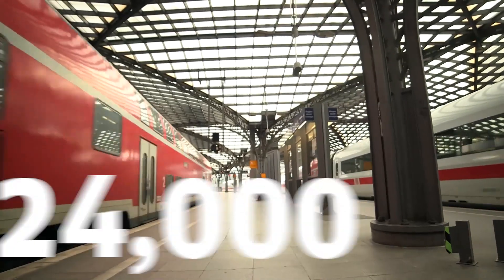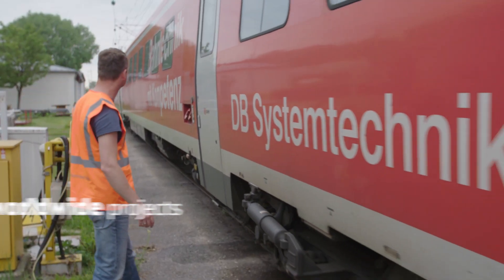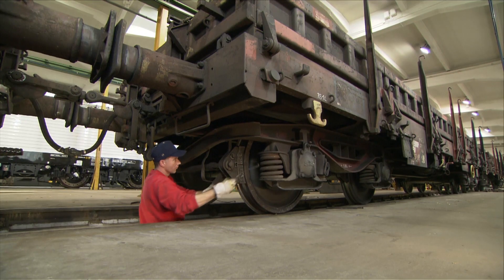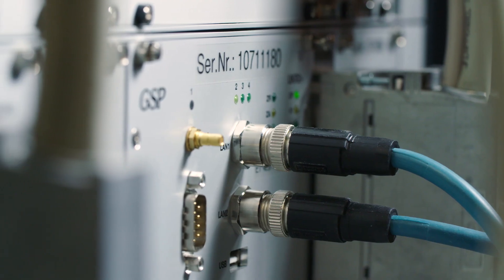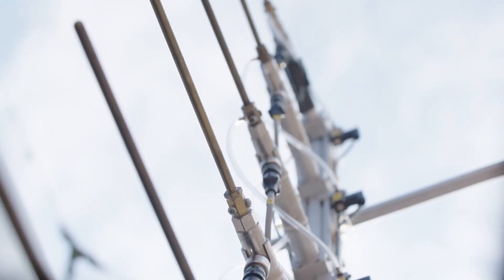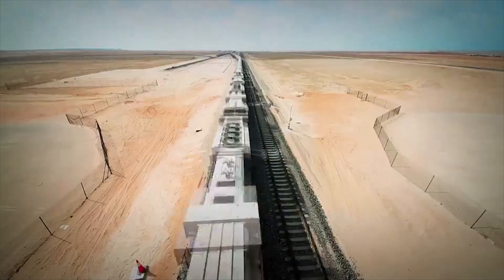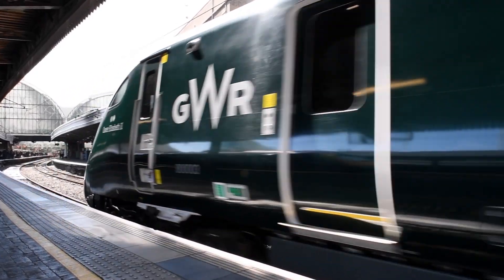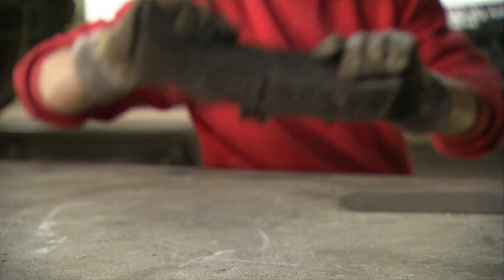DB Systemtechnik is more than engineering – more than know-how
A fully integrated railway system can only exist if experts from all areas work together. What is behind the thousands of projects supported by our engineering and testing provider, domestically and abroad? Our global experience, our international knowledge, our modern technology and, last but not least, our flexibility.